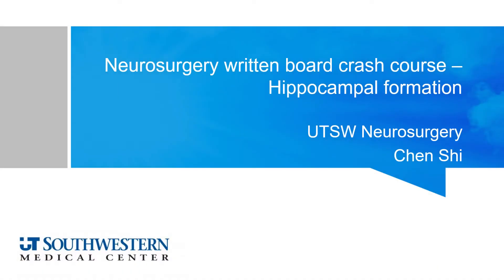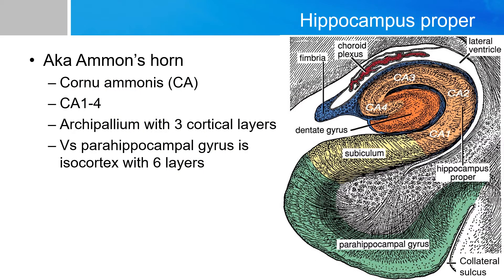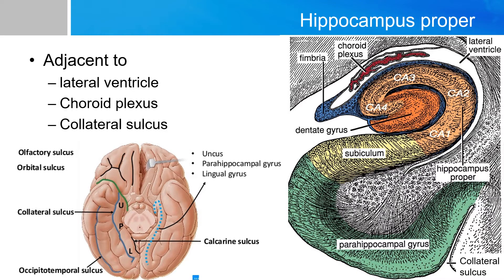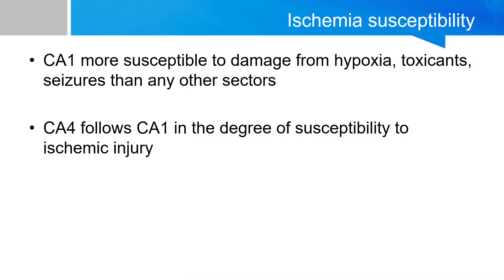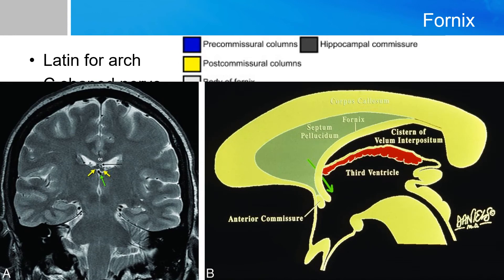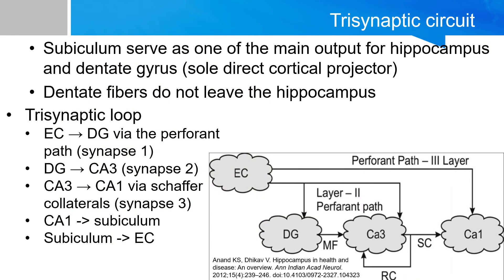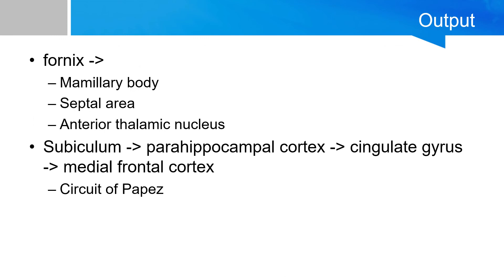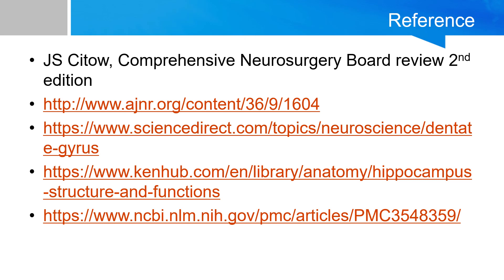Neurosurgery written board crash course - Hippocampus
neurosurgery written board review crash course, neurosurgery written board review, neurosurgery primary exam, neuroanatomy, Hippocampal formation, Hippocampus, dentate gyrus,  hippocampus proper, Cornu Ammonis, subiculum, entorhinal cortex, Choroid plexus, Collateral sulcus, Choroidal fissure, Fornix, septal nuclei, mammillary body, Anterior commissure, Trisynaptic loop